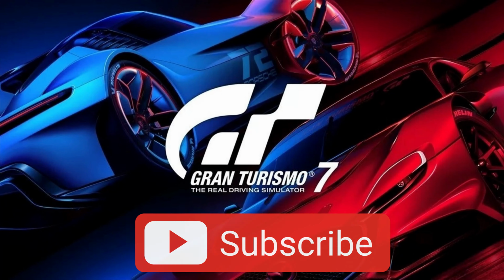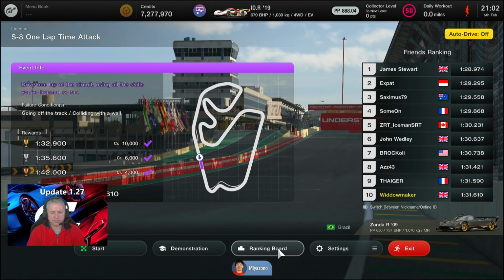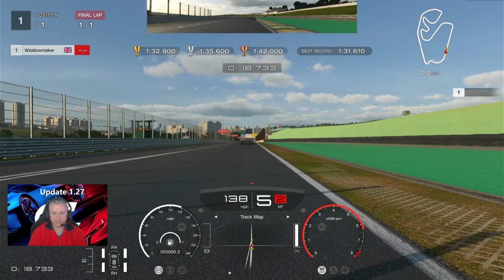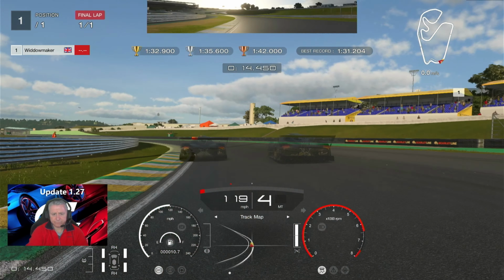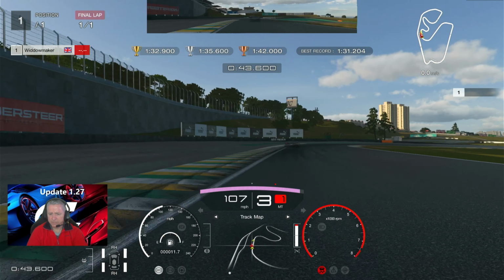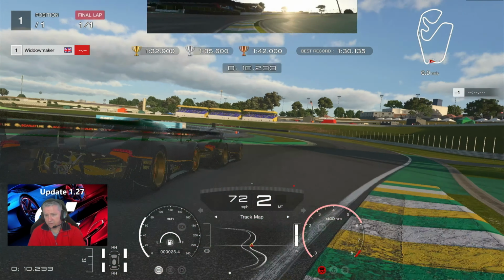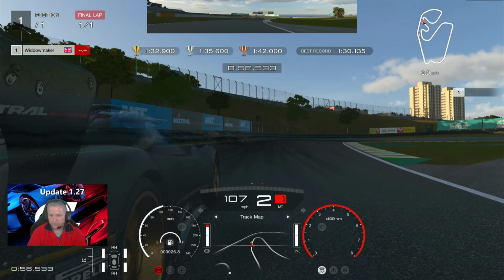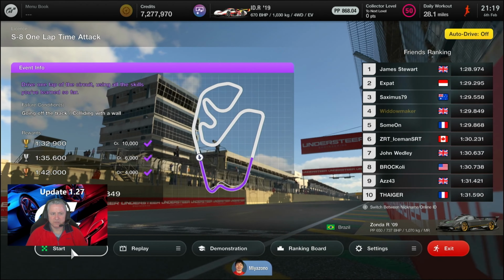GT7 S8 Super Licence One lap attack test Gold How to Tutorial Does it have Nitro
So I chip in on some comments on FB offering my guidance on some licence tests, to be told, there are people using Nitro on the tests... What? NO, I dont think so, so I dant want to come across as a d#@k... so just say Ill make the video again. but we can be/ could be discussing a totally different thing, but its great to revisit the old super tests!!! Will go a nd try to beat my new time... there are some already great times!!

Its early days so things will evolve, to include and in no particular order:-
ETS2, ATS, PC2, Arma 3, War of rights, ACC, AC, GT legends, Race Room, The Hunter - classic and Call of the wild!, PGA Tour 2K21 And others